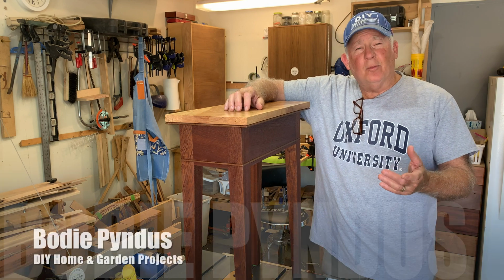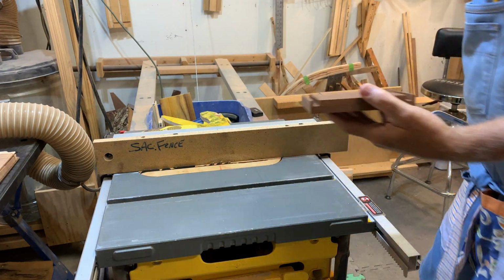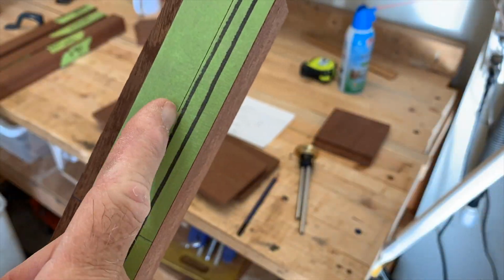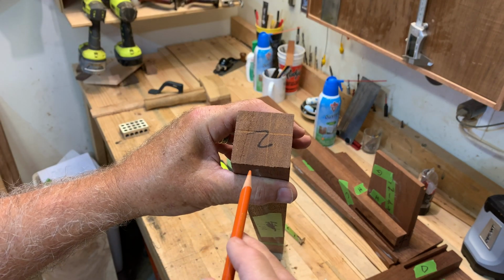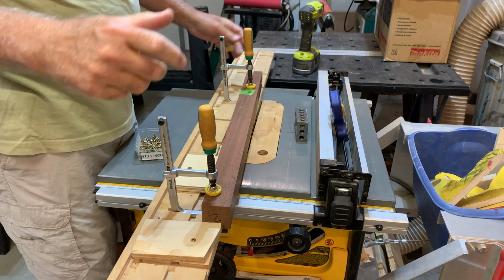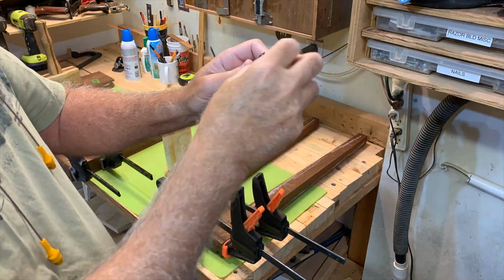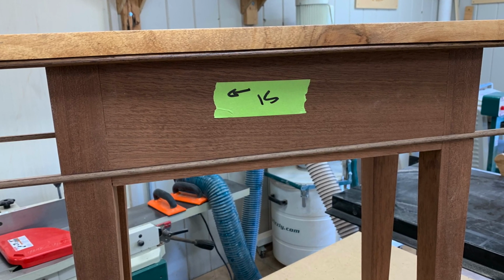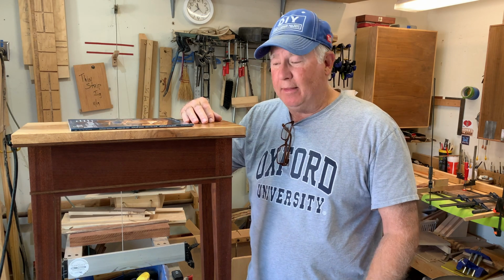DIY Pecan End Table With Beaded Edging: Woodworking Project Guide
This comprehensive woodworking tutorial teaches how to build a stunning pecan end table with decorative beading. Follow along as we guide you through each step, from cutting the apron and tenons to adding the final finish. This project is perfect for woodworking enthusiasts looking to create a custom piece of furniture.

This video provides a detailed, step-by-step guide to building a beautiful pecan end table with decorative beading, perfect for adding a touch of craftsmanship to your home.

Rubio Monocoat Pure
Spiral up-cut Router bit
CA Glue
Push Blocks
Incra Miter Gauge
1 2 3 Blocks
Block Plane
Wood River #3 Bench plane
Wood River Shoulder plane
Card Scraper
Try Square
Steel Try Square
Wood vice
Japanese Hand Saw Dozuki Pull Saw
Palm Router
Quick Grip Clamps 4 in set
Flush cut saw

✅Timestamps

00:01 - Introduction
00:45 - Cutting the Apron and Tenons
02:47 - Attaching the Sacrificial Fence
03:53 - Smoothing Out the Tenons
05:22 - Cutting the Mortises
07:03 - Test Fitting the Apron
08:09 - Cutting the Taper on the Legs
09:14 - Setting Up the Taper Jig
16:34 - Fitting the Beading
17:28 - Gluing the Beading
18:37 - Final Finish and Assembly

This video is about DIY Pecan End Table With Beaded Edging: Woodworking Project Guide. But It also covers the following topics:

DIY Pecan Furniture
DIY Wood Table
Beaded Edge Furniture

Video Title: DIY Pecan End Table With Beaded Edging: Woodworking Project Guide

✅  About DIY Home & Garden Projects.

Doing it yourself is good for your soul and gives you pride in your accomplishments. Let our videos be your handyman tutorial or the always-on-call Dad or Uncle Bodie to help you get the job done.

DIY Home & Garden Projects is where I show you how to do things I enjoy, like gardening, woodworking, and home projects. Many of my videos show home projects. Some projects are maintenance around the house, and some are new builds—all things a handyman could do.

I come from a family of Master Gardeners and bring 40 years of gardening experience to share with you. I aim to help you learn more about gardening, expand your knowledge, and become comfortable working in the soil.

© DIY Home & Garden Projects